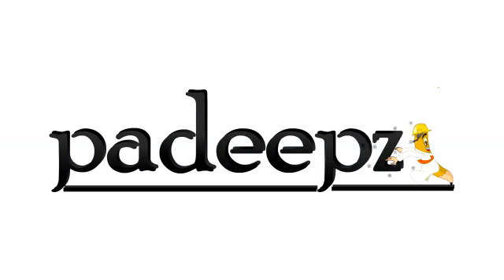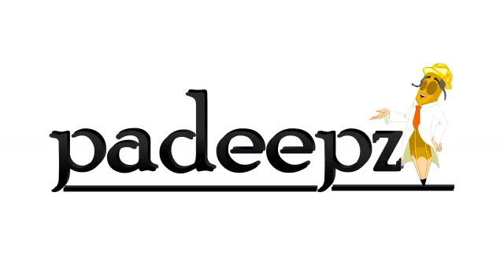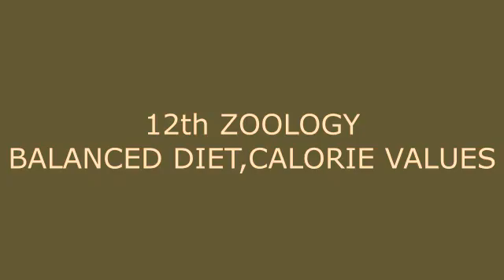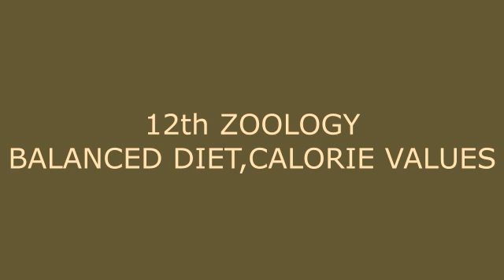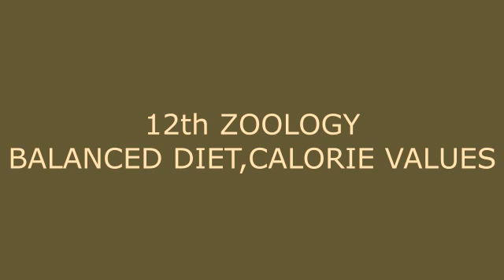What is a Balanced diet | Zoology (Tamil)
Padeepz : A balanced diet must have all food supplements in needed proportion. It should be preferred in such a way that normal growth. working capability, nitrogen balance and full calorie requirement can be maintained.

A balanced diet must have all food supplements in needed
proportion. It should be preferred in such a way that normal growth.
working capability, nitrogen balance and full calorie requirement can be
maintained. While planning a balanced diet, the total calorie requirement of
the individual is calculated and then the different components of the food are
selected. Normally the calorie content of the food is fixed with an
understanding that 10 -15 % of calories are to be obtained from proteins,
25 – 30% from fats and the rest from carbohydrates.

Calorie values
In nutrition and dietetics a calorie means the amount of heat required
to raise 1 Kg water by 10C. As per the Nutrition Expert Committee of ICMR
(1968) the calorie requirements are prescribed for Indian Reference Man
(IRM) and Woman (IRW). The IRM and IRW have following
characteristics.
IRM :- 25 years of age, 1.62 sq.mt of body surface, 55 kg body weight and
remains healthy.
IRW :- 25 years of age, 1.4 sq.mt of body surface, 45 kg body weight and
remains healthy.
The calorie requirement for IRM and IRW depending on their nature
of work is prescribed as follows

IRM
Daily activities Sedantary Moderate Heavy
work work work
A. Basal metabolism (BMR) 460 calories 460 calories 460 calories
(8 Hrs of Sleep)
B. Non occupational 1220 calories 1220 calories 1220 calories
activities (8 Hrs)
C. Occupational 750 calories 1100 calories 2200 calories
activities (8 Hrs)
Total 2430 calories 2780 calories 3880 calories

IRW
A. Basal metabolism 354 calories 354calories 354 calories
B. Non occupational 826 calories 826calories 826 calories
activities (8 Hrs)
C. Occupational 610 calories 900calories 1800 calories
activities (8 Hrs)
Total 1790calories 2080calories 2980calories

While formulating and planning the diet for a person, his/her calorie
requirement is assessed. This assessment is based on the requirement of IRM
and IRW. It is adjusted according to age, weight, health and working
conditions. Final prescription of food is provided based on the calorie value
of each item of food. Due attention is given also for palatability and social
food habit. Balanced diet for Indian adult male and female doing moderate
work.